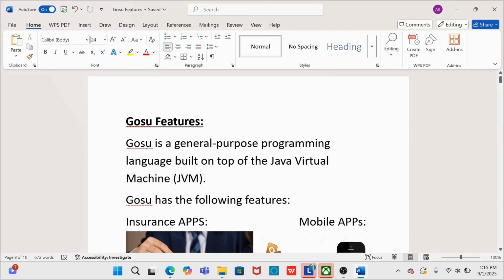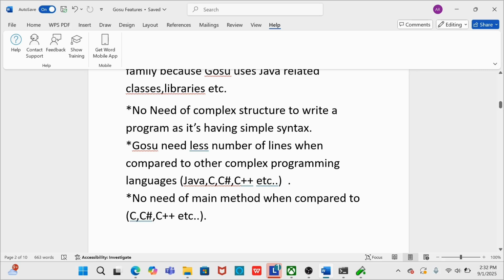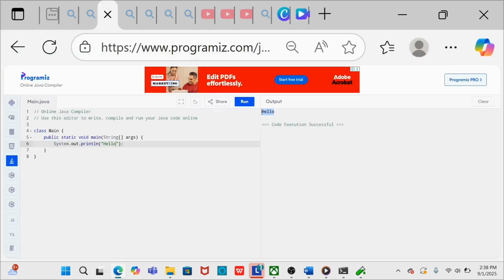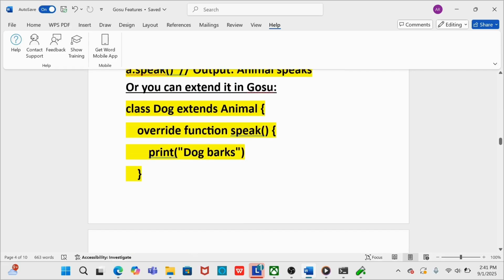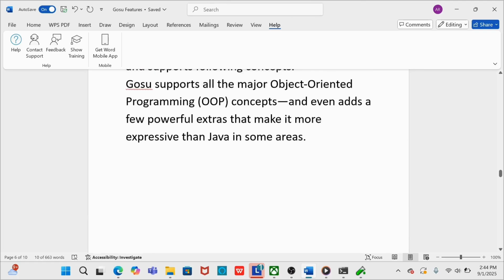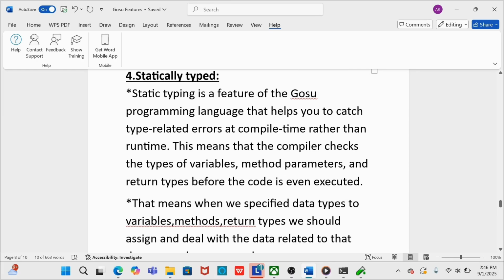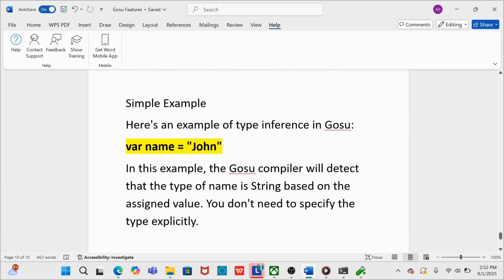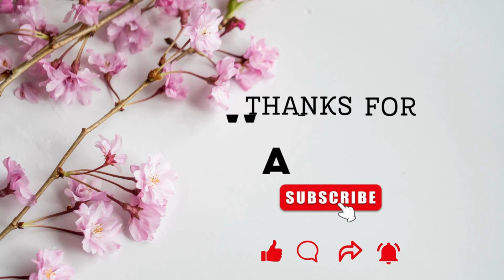Guidewire Gosu Programming Language Class-2 |GosuTutorials|GosuFeatures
Hi Viewers,

As this Gosu or Guidewire Gosu is having some demand or good openings in the market,I am making this video for you guys to get some knowledge on this language and get your dream job in insurance domain.

Below are the topics which are covered under this video:
Gosu Features:
1.Easy to learn and write
2.Java Compatable
3.Object Oriented Language
4.Statically typed
5.Type Inference